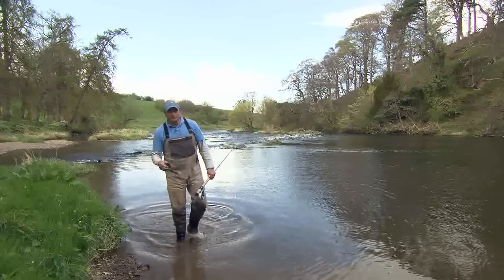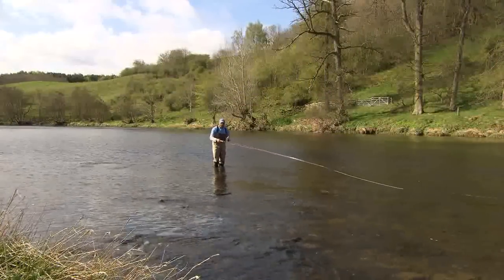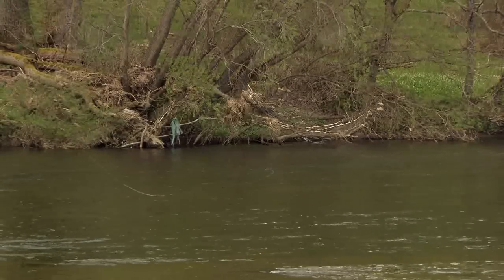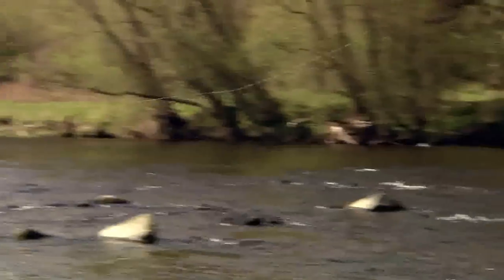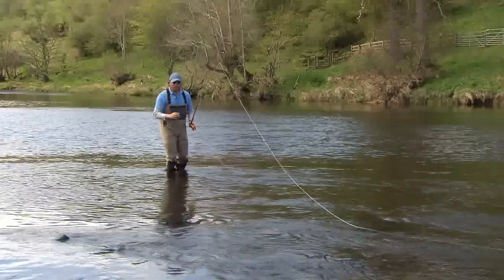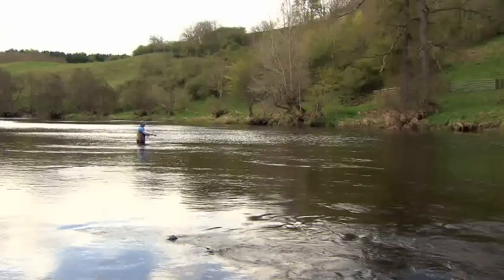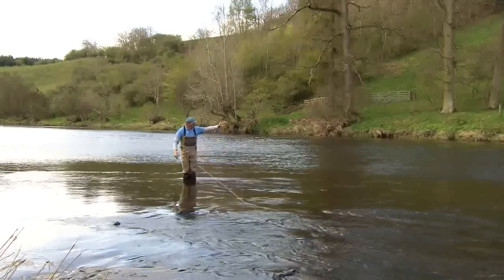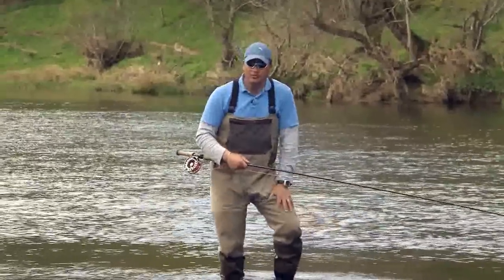Learn the perfect speycast with Eoin Fairgrieve- Fishing TV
Master speycaster Eoin Fairgrieve shows viewers how to perfect the Snake Roll cast. More fly-fishing shows are available to watch for free on our latest Game Fishers Diary issue...